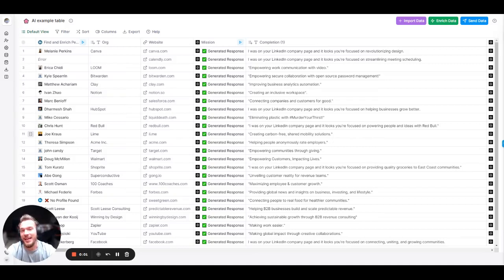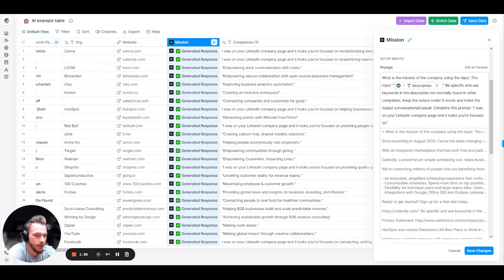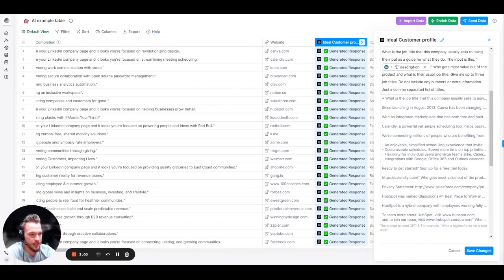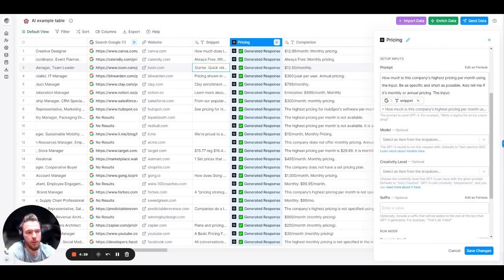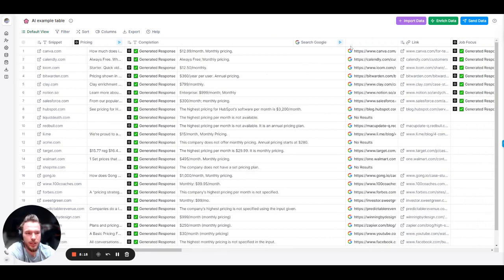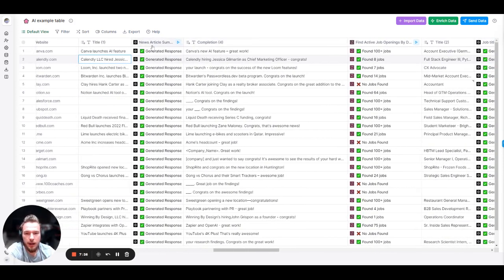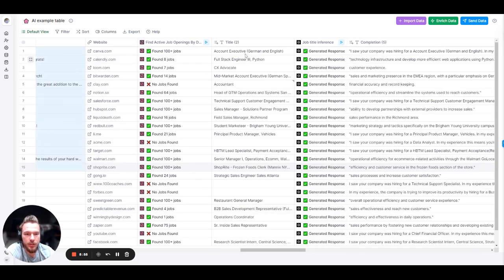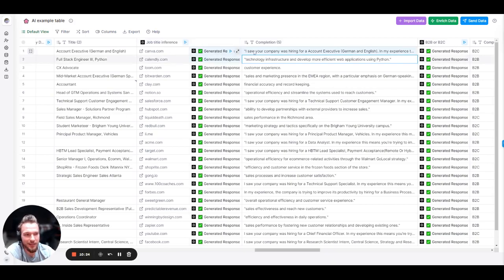Part 1: Using Clay x OpenAI to Automate Prospecting Research at Scale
Clay's integration with OpenAI can revolutionize prospecting personalization, enabling users to personalize outreach messages with unprecedented accuracy and scale.

Eric discusses some of the many ways to use OpenAI integrations in this video, and here are a few of the key applications:

1. Personalized Emails: Writing personalized emails to each prospect was once tedious and time-consuming. However, with Clay and OpenAI, you can now integrate personalized details into each email to increase the accuracy of your messaging.

2. Assumptions Based on Enriched Data: OpenAI can help you determine whether a company is B2B or B2C based on information found on their website. This saves you time by automatically inputting this information into future OpenAI prompts.

3. Qualifying Prospects with Questions: OpenAI can help you determine which prospects to pursue by asking qualifying questions based on specific data points and your vetting process.

These are just a few examples of how to use Clay's OpenAI integrations. Feel free to use the video for inspiration and let your imagination run wild. Happy prospecting!